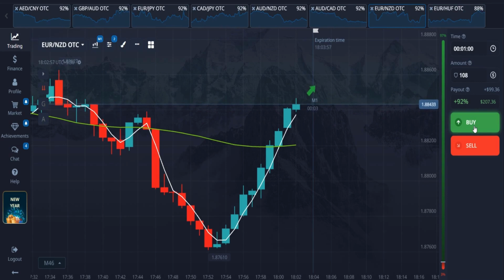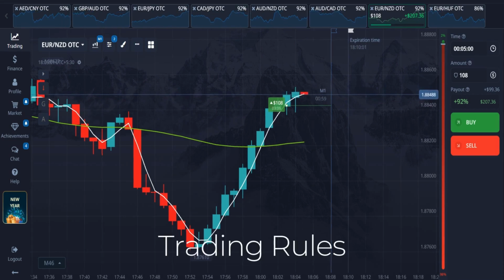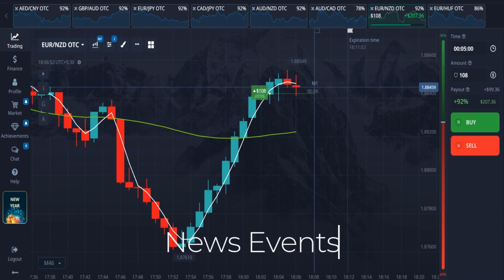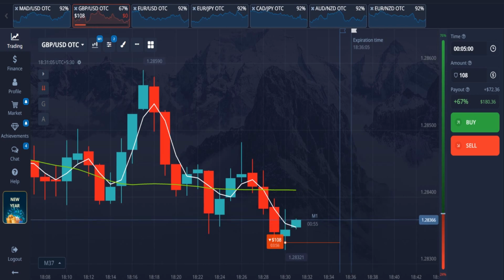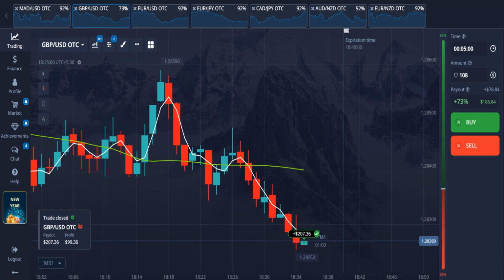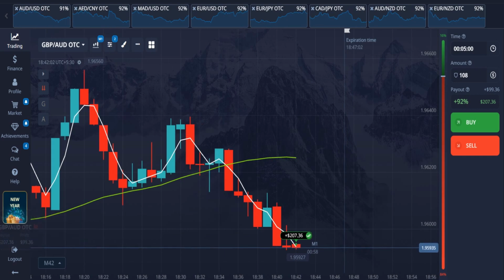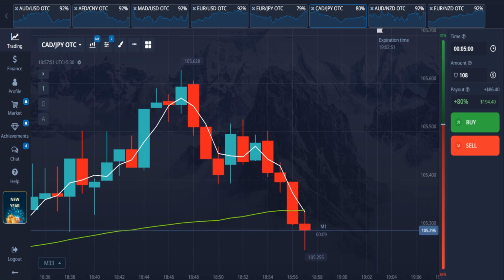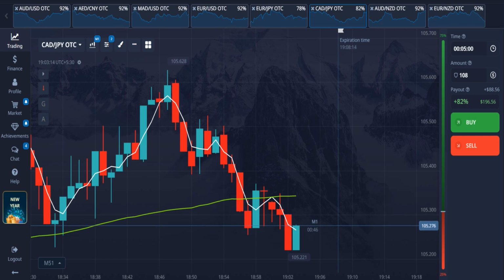Best 5-Minute Pocket Option Trading Strategy for Beginners (Fully Explained)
Learn a simple and effective Pocket Option trading strategy using the crossover of two Simple Moving Averages (SMA). In this video, I’ll guide you step-by-step through the strategy, including the settings for the SMA indicators, trade examples, and tips for success. This strategy is perfect for beginners and advanced traders looking for a reliable approach to binary options trading.

You’ll discover:
How to set up and use two SMAs (periods 3 and 50) to identify trends.
Clear rules for taking buy and sell trades based on SMA crossovers.
Why practicing on a demo account is essential before trading with real money.

Key Highlights:
SMA settings for short-term binary trading.
Real-time trade examples for better understanding.
Practical tips to avoid common trading mistakes.